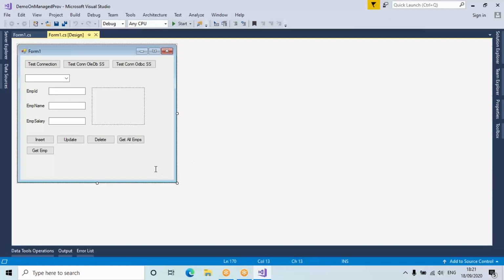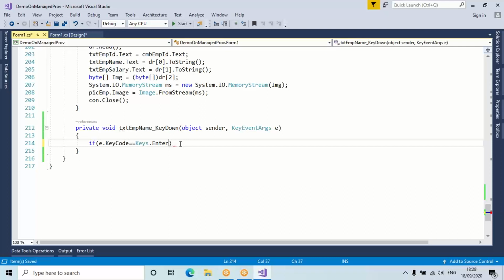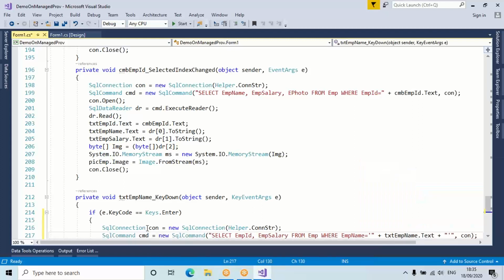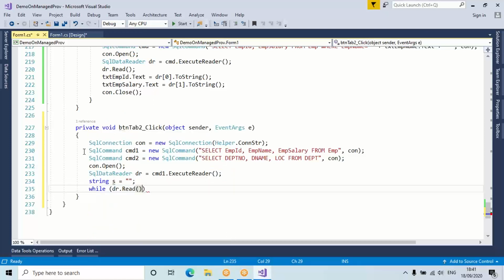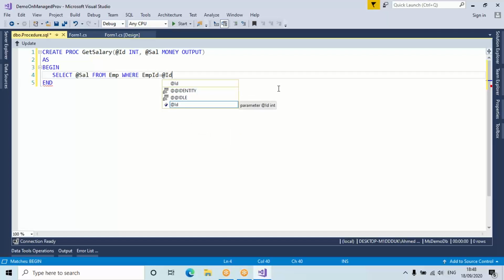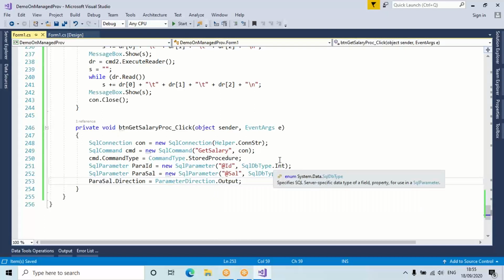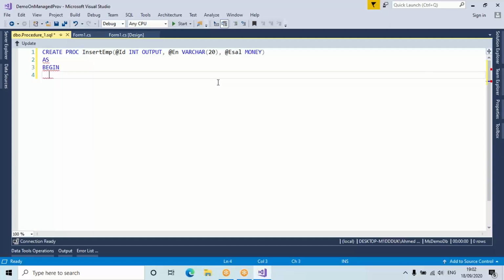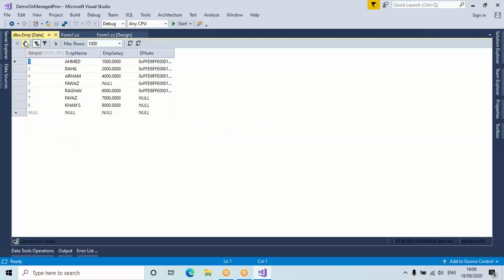C#.NET CLASS VIDEO - 64